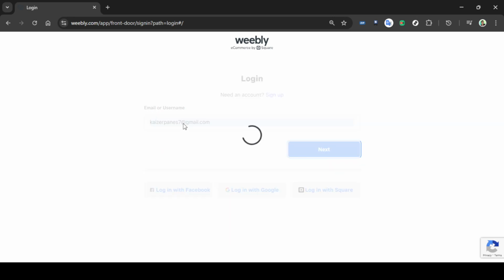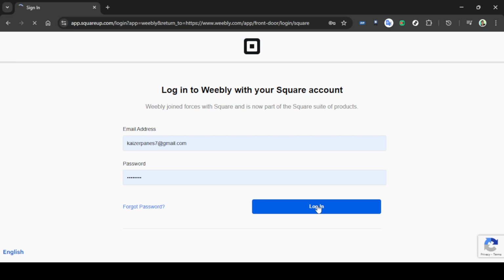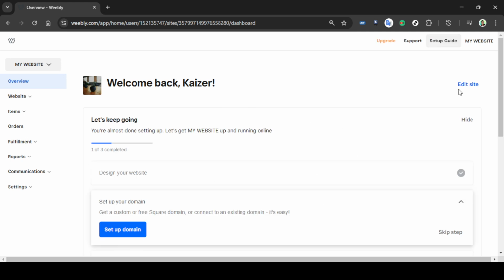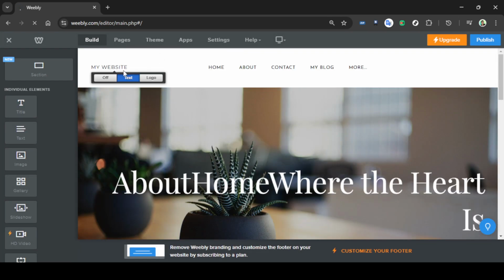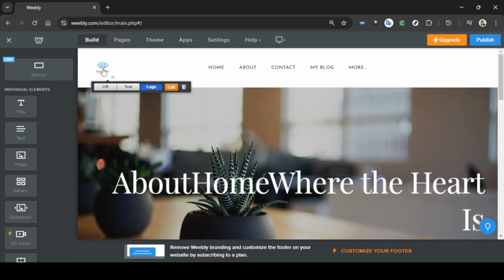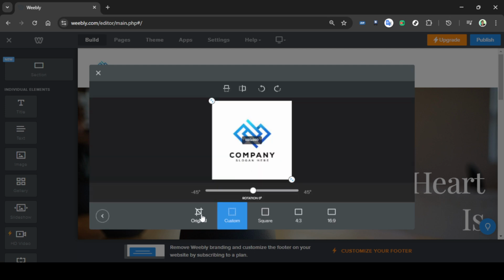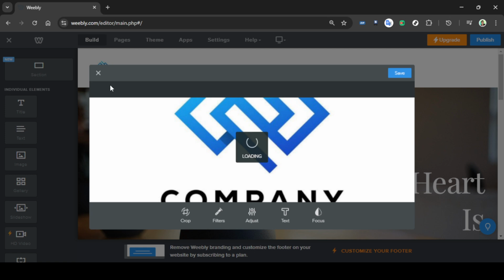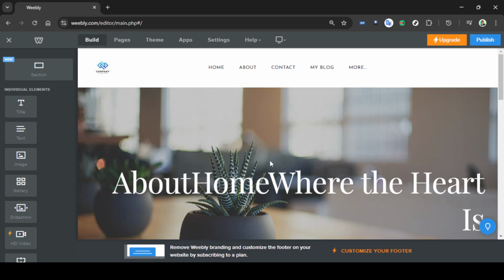How to Add Logo on Weebly [2025 Full Guide]